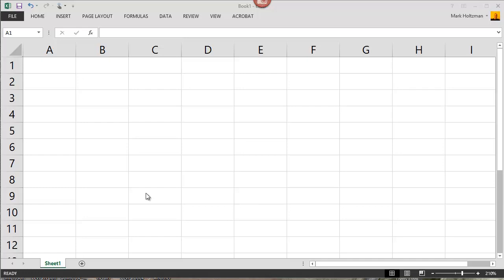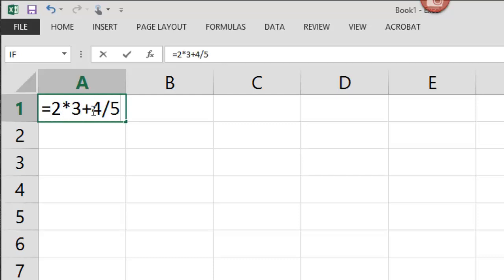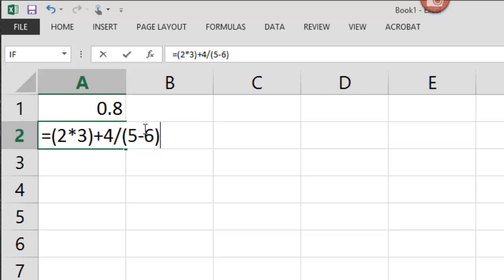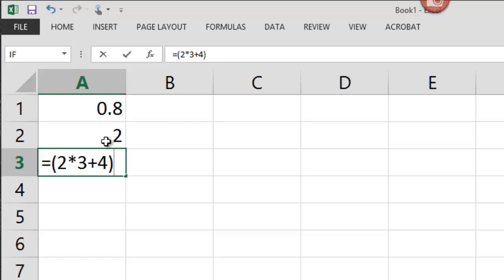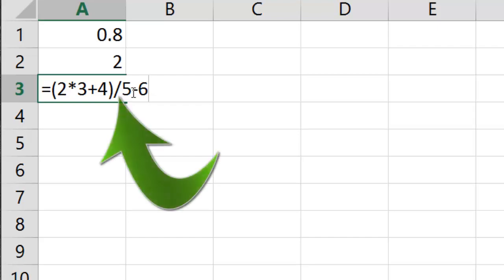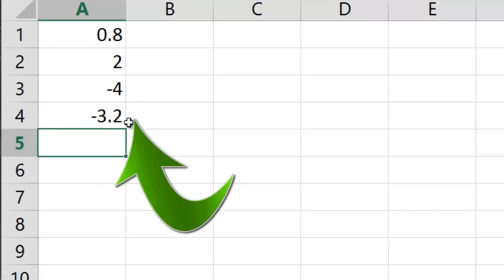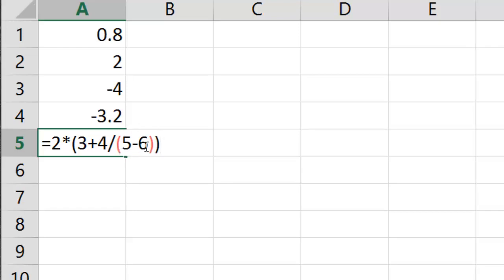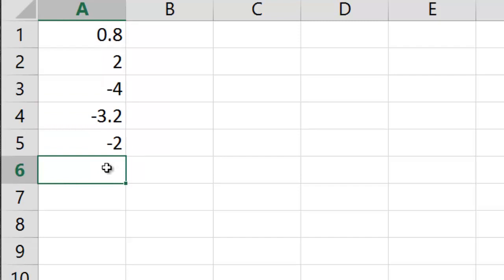Order of Operations in Excel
This video explains how Microsoft Excel manages the order of operations (parentheses, multiplication, division, addition and subtraction) when entering formula